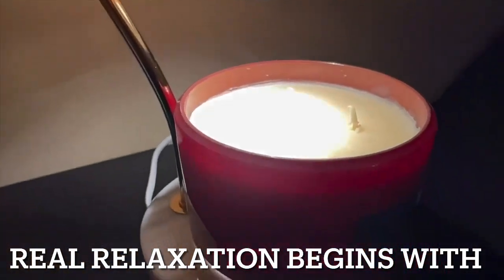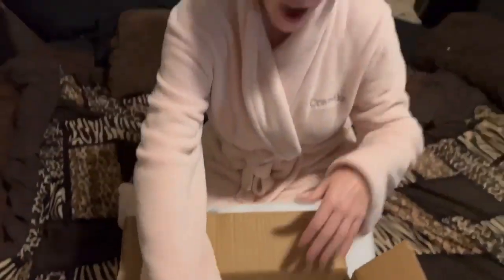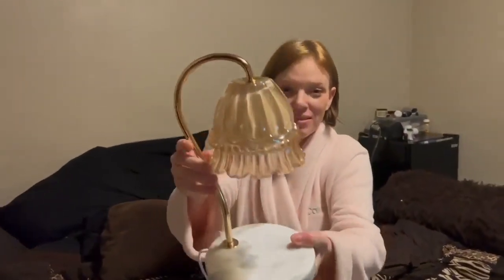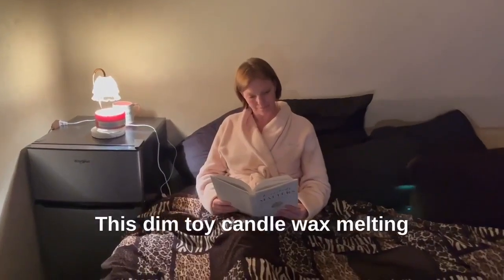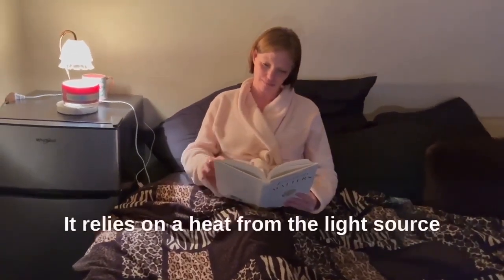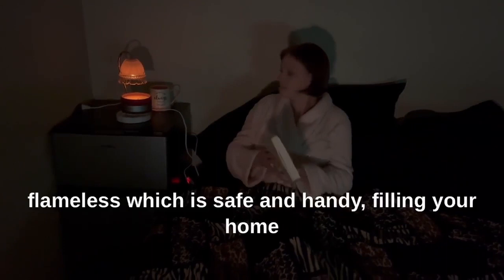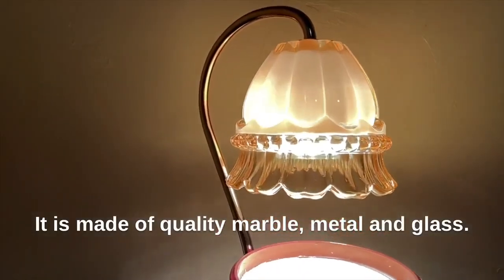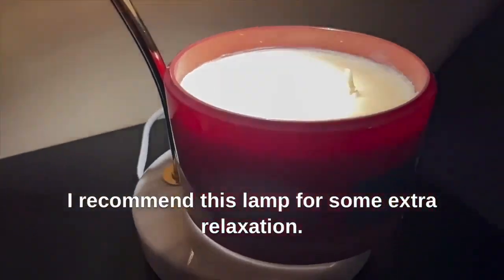Candle light kit